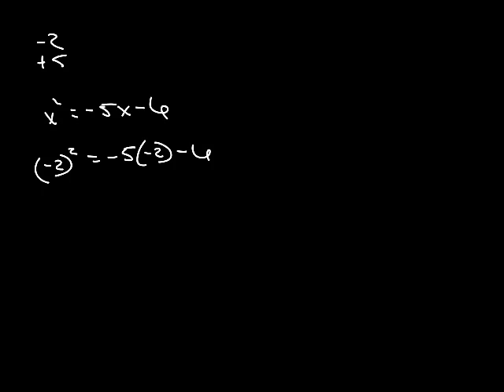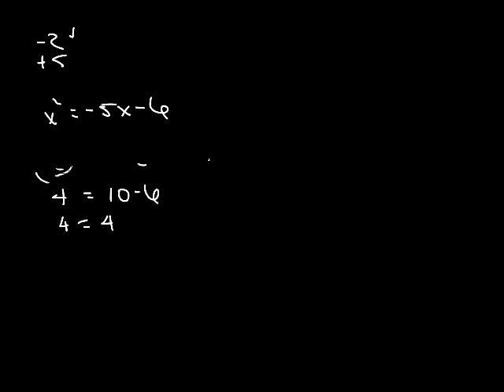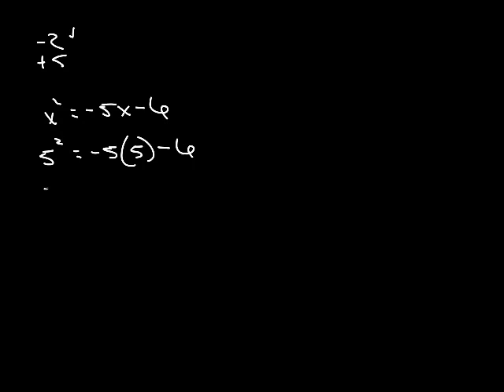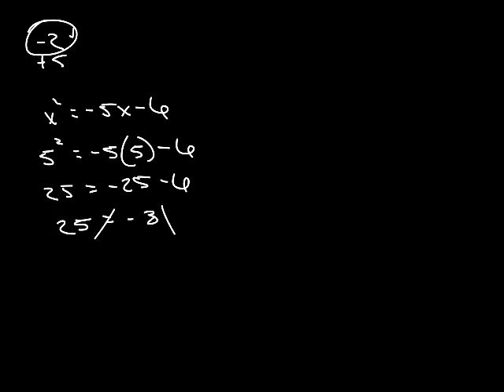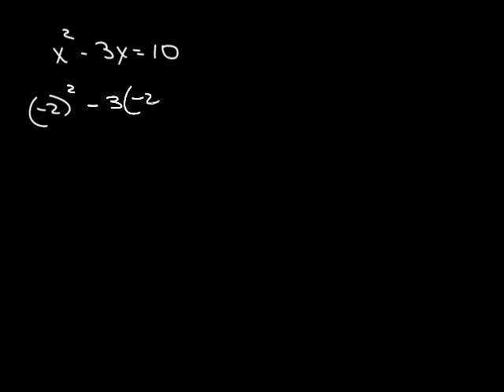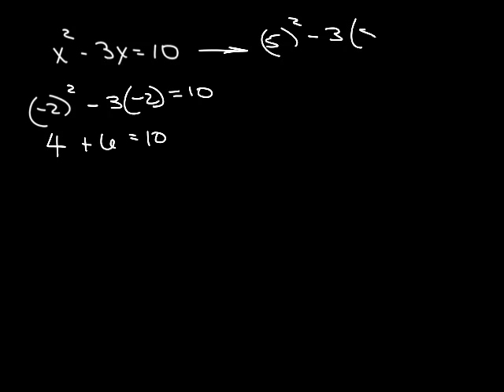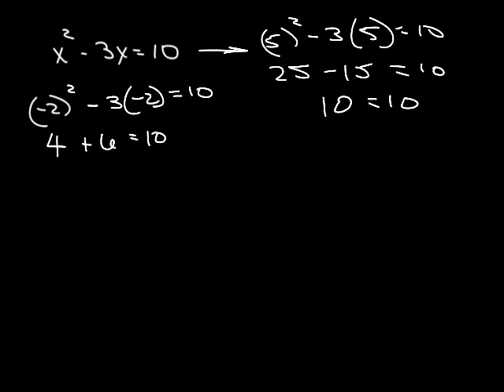L. 22 algebra 1